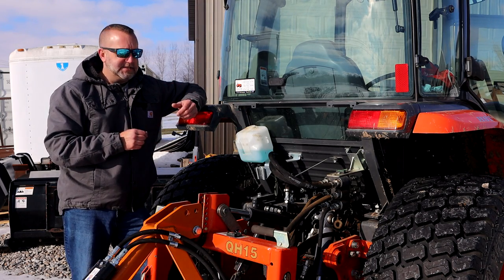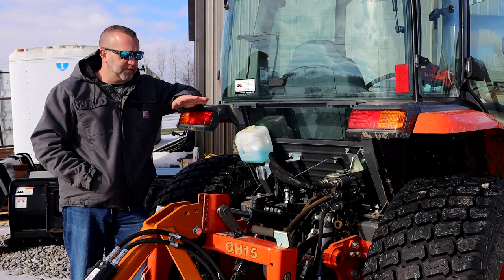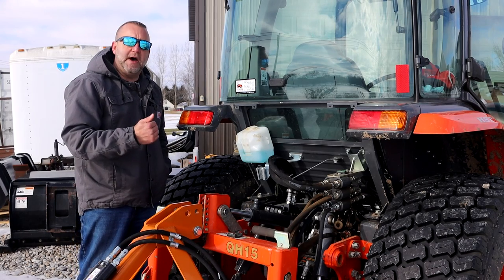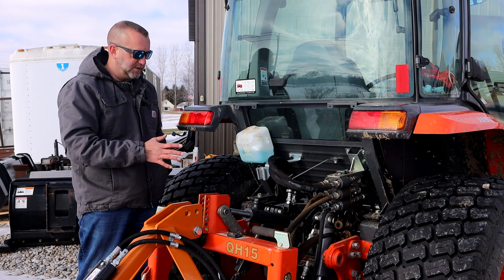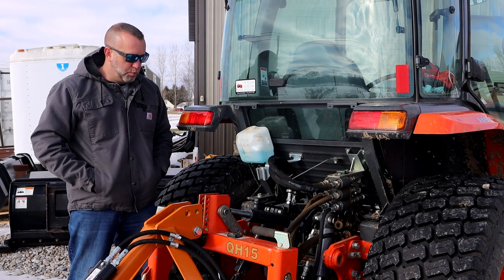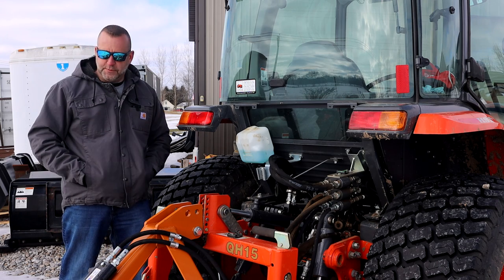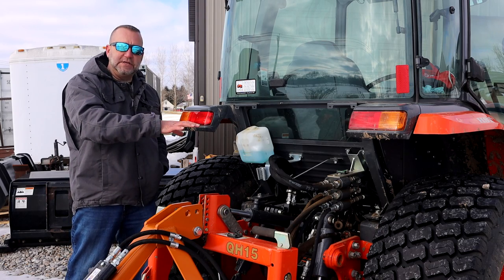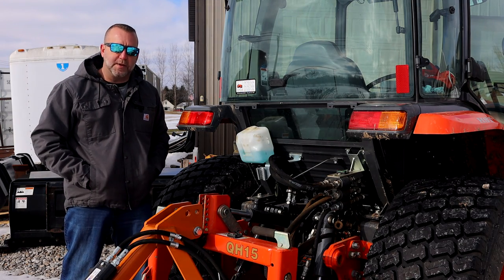Tractor Basics - Understanding Tractor Remotes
In this Tractor Basics video we discuss tractor hydraulic remotes, what they are, the different types, why you may need them, and what they're used for.

Electric universal rear remote kit

If you have any questions or feedback, post them in the comments.

Answering some questions about my equipment:
Main Cameras

Backup Camera
GoPro 7 Camera
GoPro 8 Camera